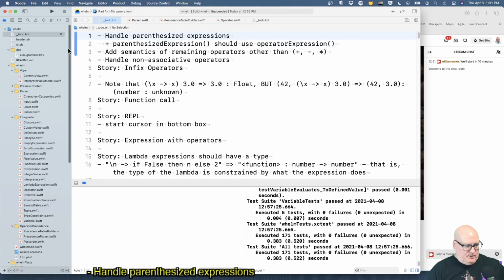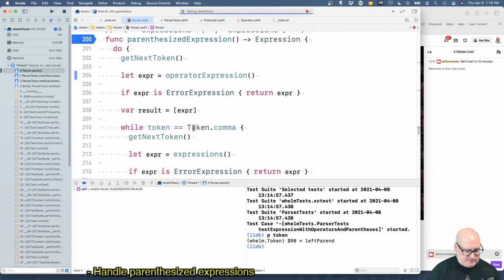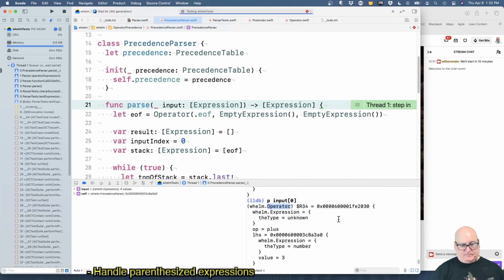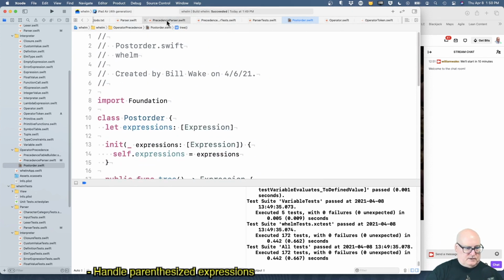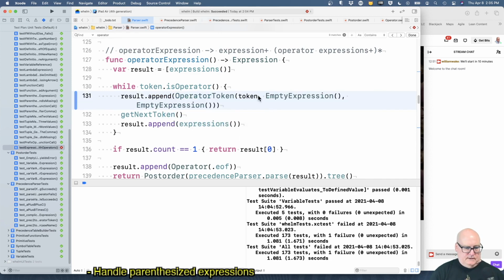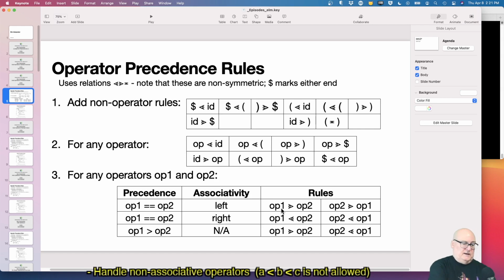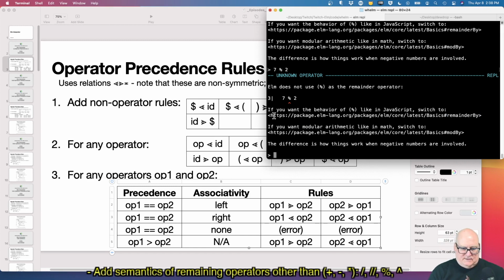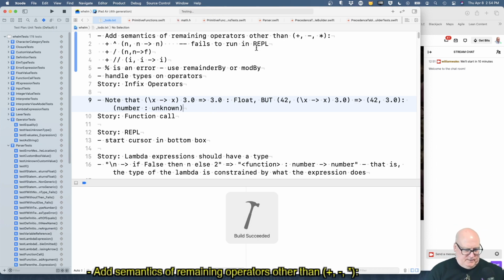Elm-21-042: ((((Operator Expressions))))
We get infix operators working inside parentheses. Coordinating between the two parsers required us to differentiate operator expressions with a token (still needing infix parsing) from operator expressions representing a tree to evaluate.

Once we got that straightened out, including for tuples, we moved to handle non-associative operators (eg a .LT. b .LT. c not allowed). Finally, we went back to defining primitives for our arithmetic operators. We'll save booleans for another day.